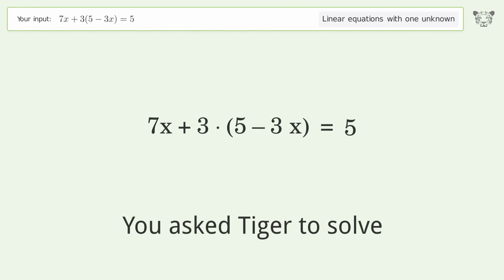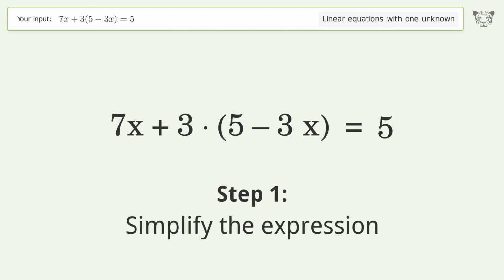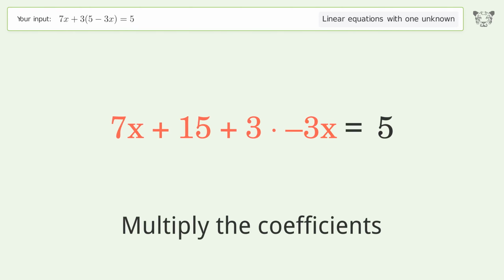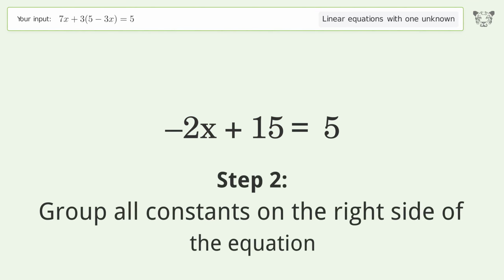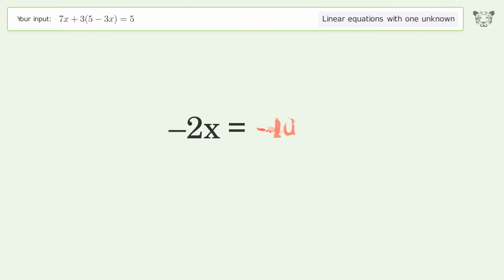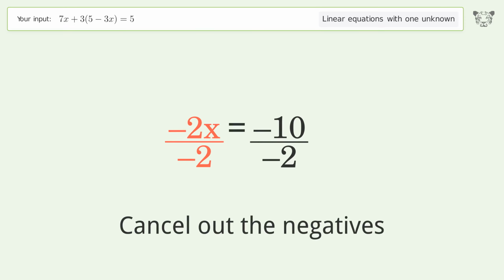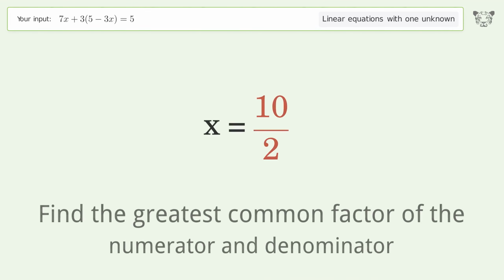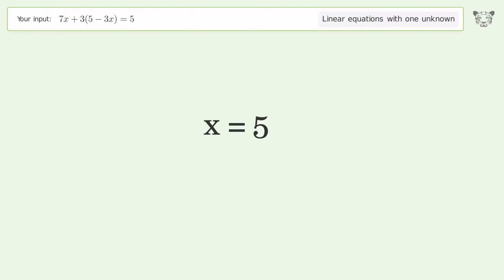Solve 7x+3(5-3x)=5: Linear Equation Video Solution | Tiger Algebra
Struggling with 7x+3(5-3x)=5? Watch our step-by-step video on Tiger Algebra to master this linear equation effortlessly. Also check out for more tips and tricks for dealing with linear equations with one unknown